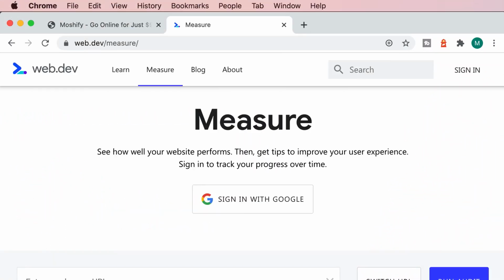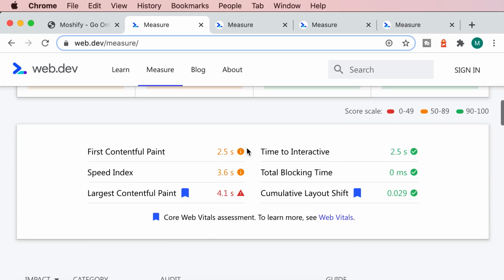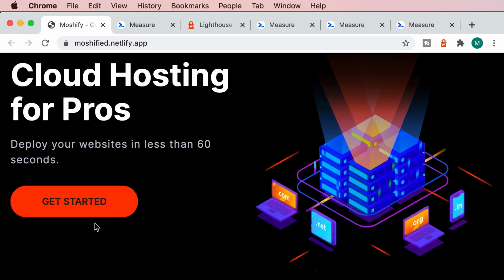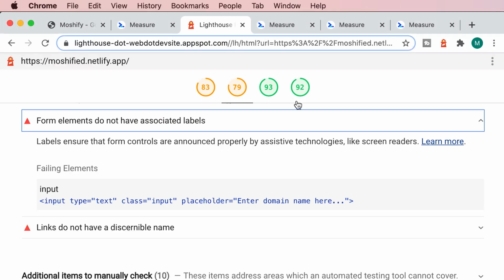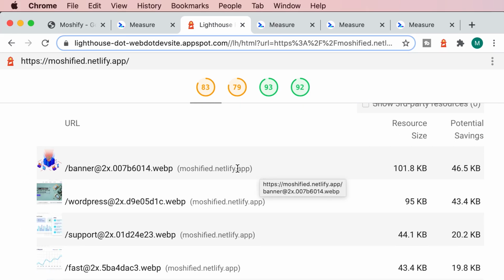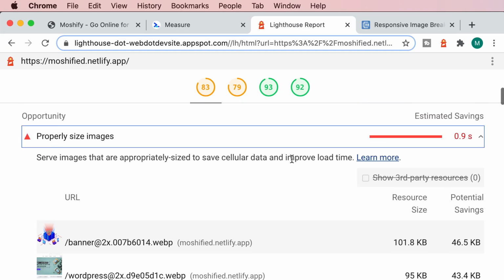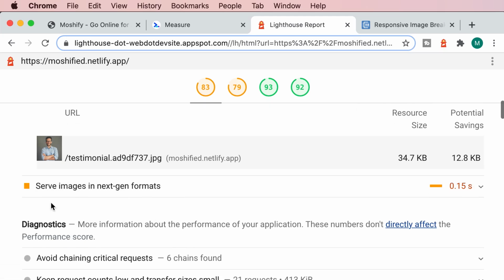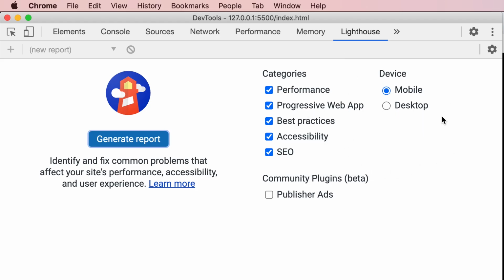147 Measuring the Site's Performance